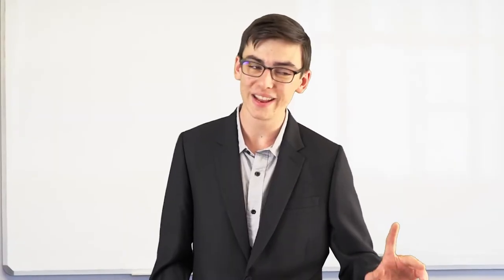One Plus One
1 + 1 = 11. Quick maffs.